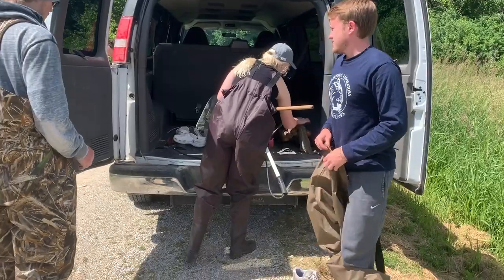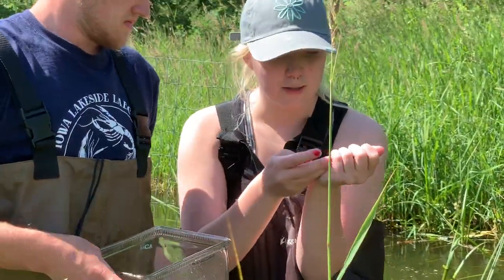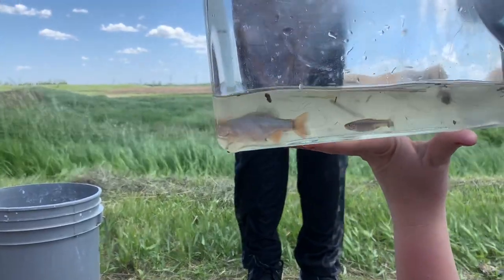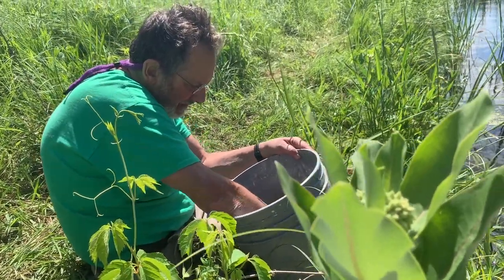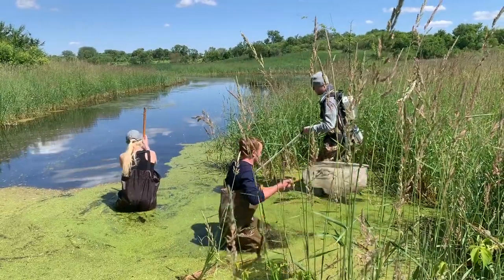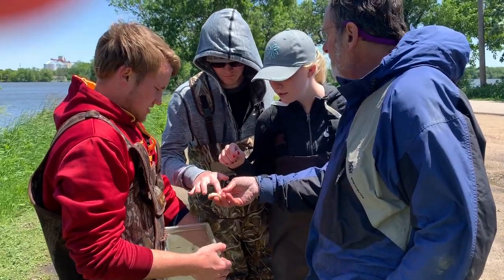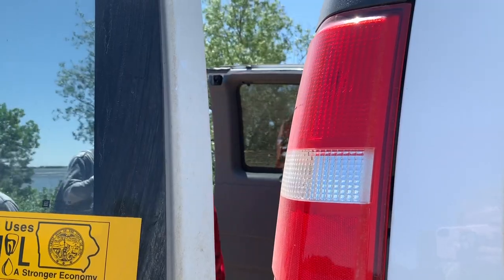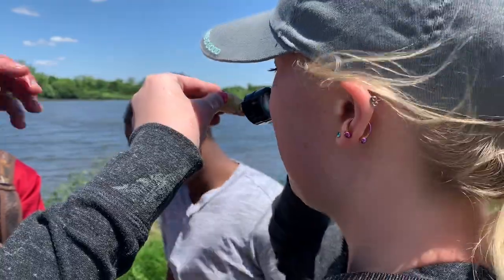Outside the Classroom: Ichthyology (the study of fish)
Go outside the classroom and see what a day in the life of an ichthyology student at Iowa Lakeside Lab is like. Professor Neil Bernstein brings his three students to several different water bodies, searching for fish to identify and observe.